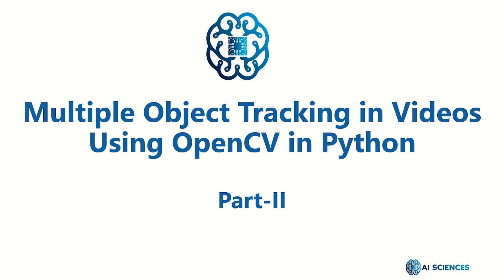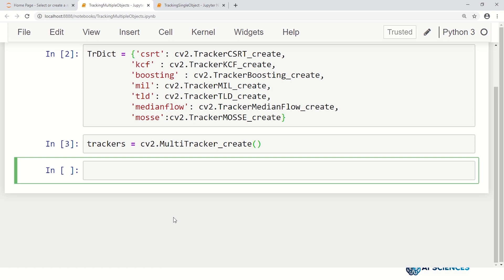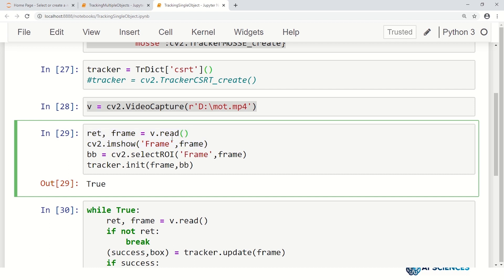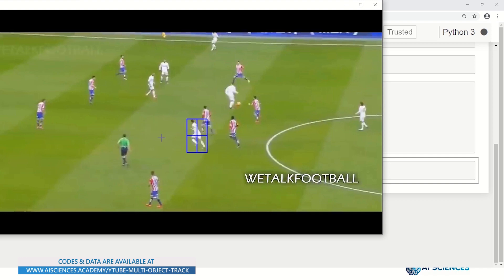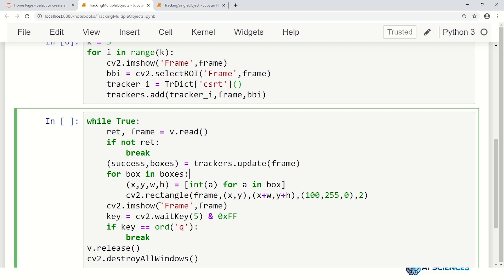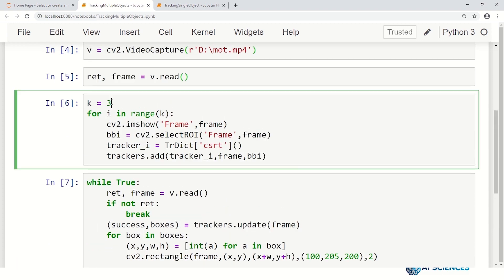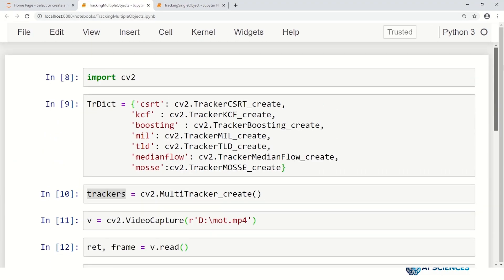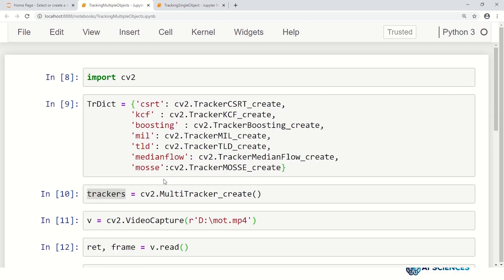Multiple Object Tracking using OpenCV in Python - Part 2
In this series, we will teach you how to target multiple objects and track them using OpenCV in Python.

👉 START LEARNING MACHINE LEARNING AND AI TODAY!

Today, we also publish more complete books on selected topics for a wider audience. the company publishes online courses and books about data science and computer technology for anyone, anywhere.